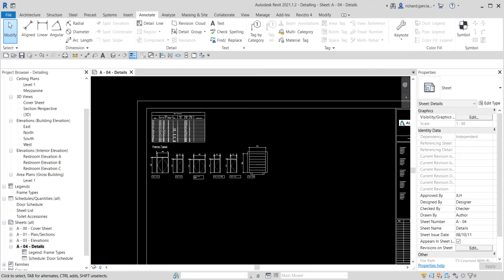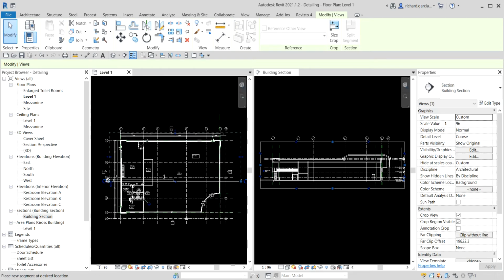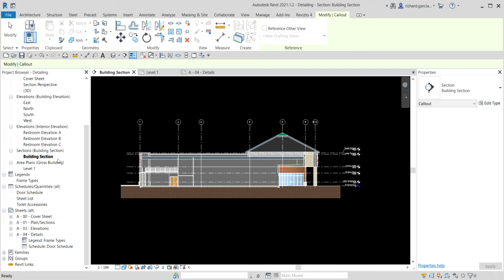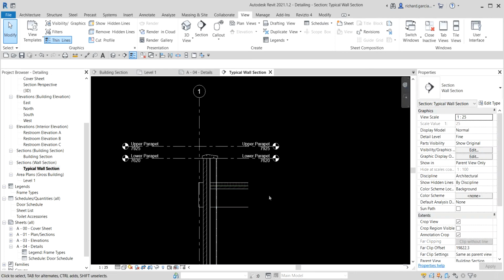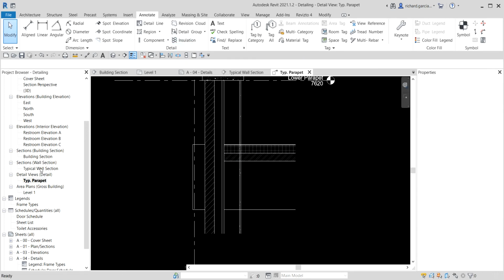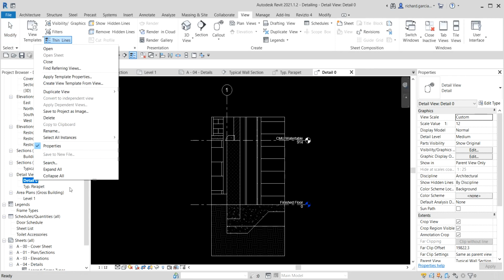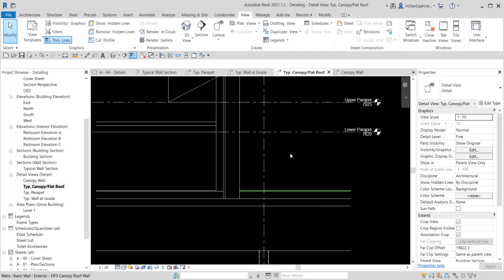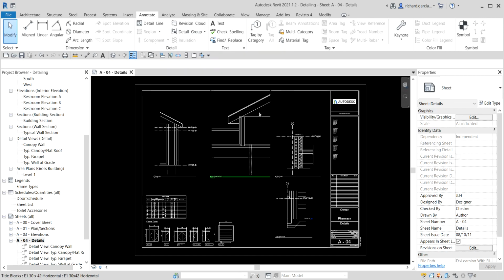GETTING STARTED IN REVIT ARCHITECTURE 2021: CREATING DETAILS VIEWS FROM SECTION VIEW - BEGINNERS